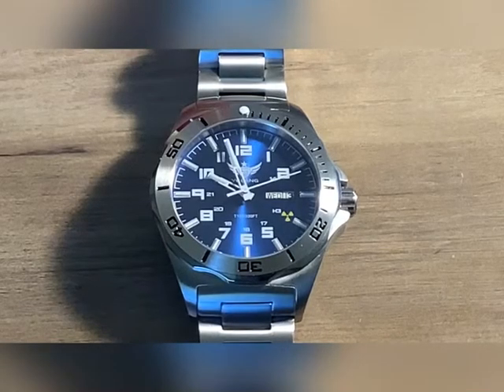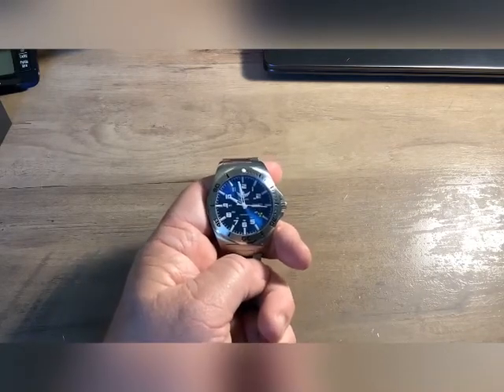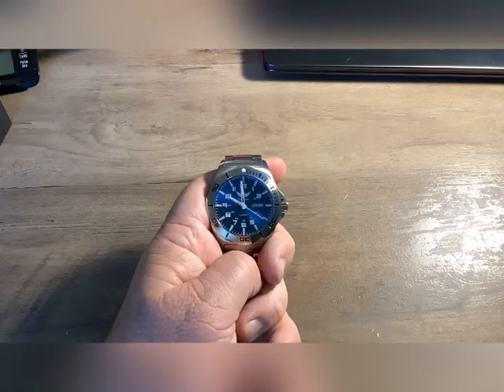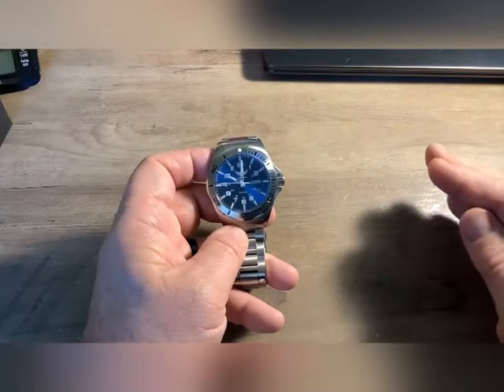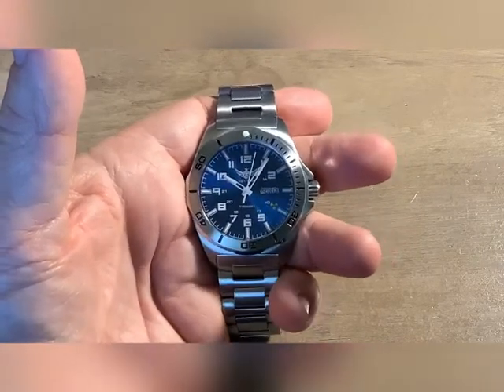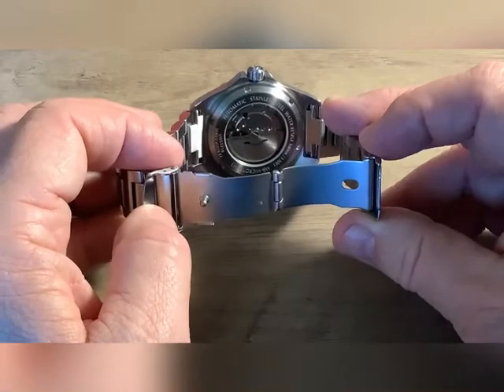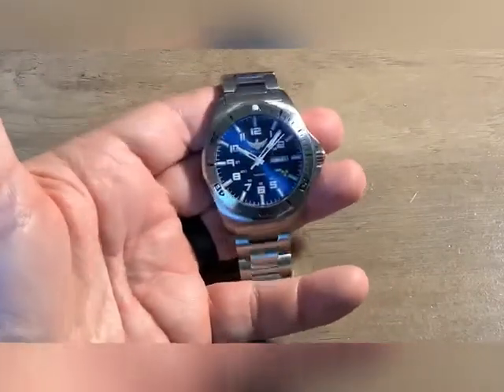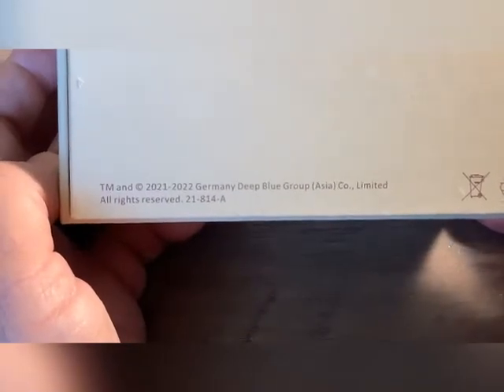Yelang Tritium Dial Watch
Yelang model 1019

Yelang T100 tritium dial watch - NH36 - 10 bar/100 meters depth - 22mm band - 43.6mm circumference - 13.8mm thick